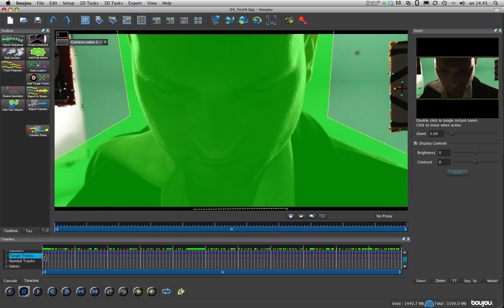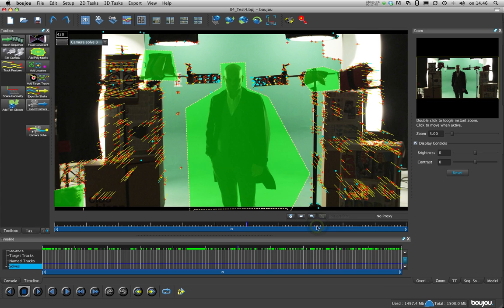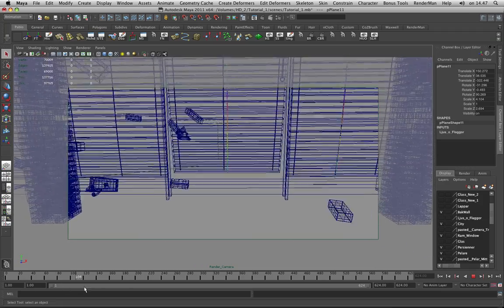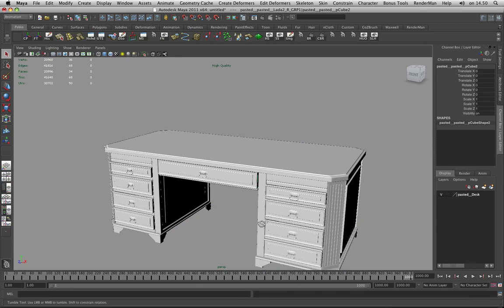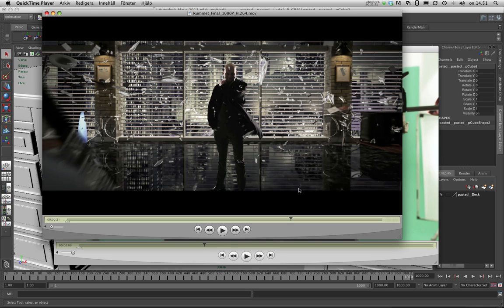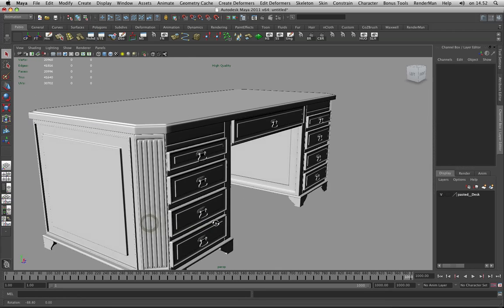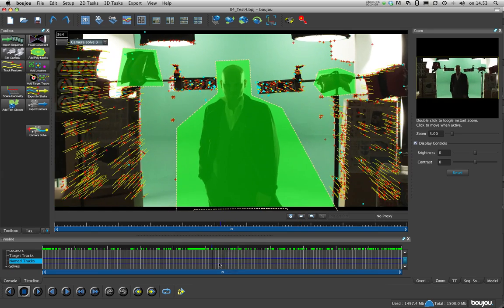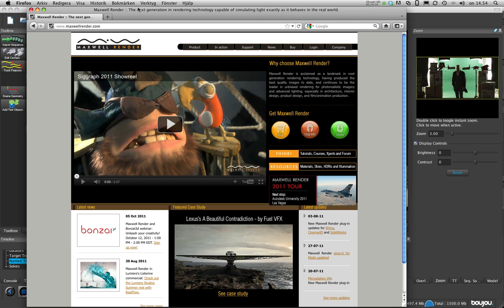3D project - Part 3 - Agency Of The Year - Maya - Boujou - After Effects - Maxwell Render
Pablo Fernandez
Director & 3D generalist
This is a spot I did for "Årets Byrå" Agency Of The Year Gala- in sweden.
I made this behind the scenes walk trough to show you the procces in a project like this. Hope you like it and that you find the info usefull.
Part 3